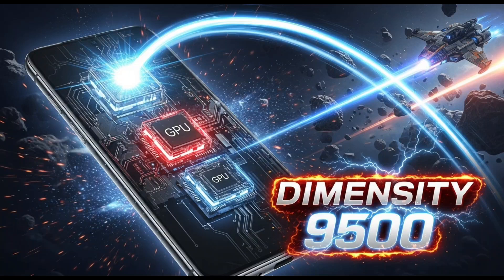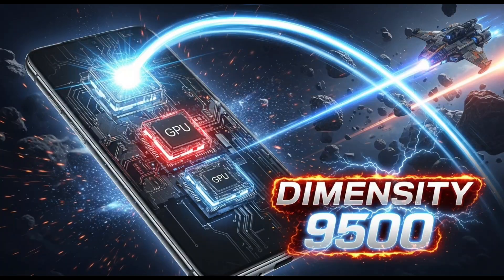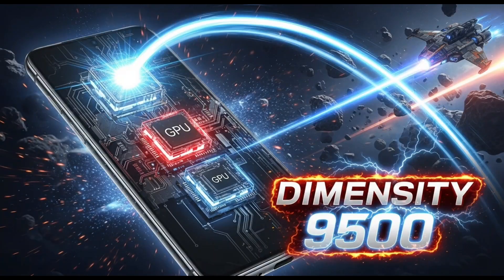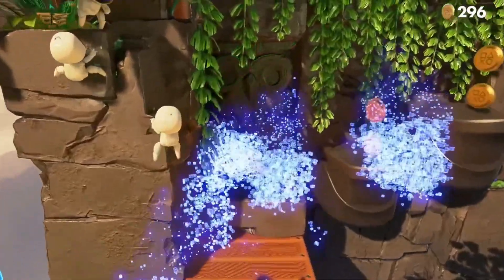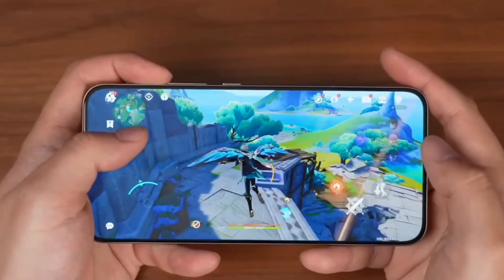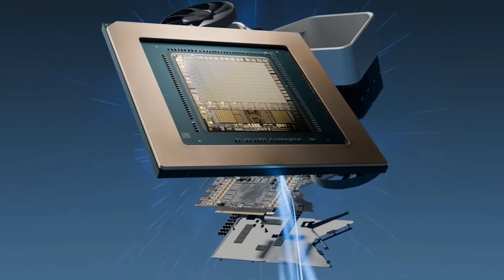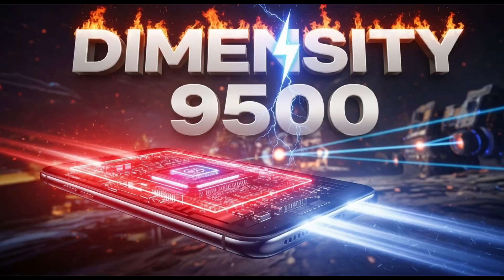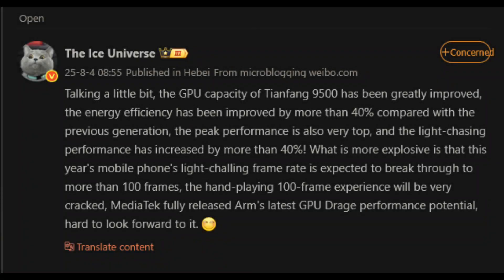Dimensity 9500 GPU Leak: 100+ FPS With Ray Tracing!?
Yo, what’s up tech fam! Big news just dropped — the MediaTek Dimensity 9500’s GPU might just be a game changer for mobile gaming. According to a fresh leak from Weibo and Ice Universe, the chip’s new GPU — codenamed “Drage” — offers 40% better ray tracing and 40% improved power efficiency compared to the Immortalis-G925!

Even crazier? Some titles might run at over 100 FPS with ray tracing on! 🤯

Plus, we already know the CPU’s packing that new Cortex-X930 core with a 49% single-core boost. But with Qualcomm’s Adreno 840 and Samsung’s Xclipse 960 entering the race too... can MediaTek actually take the lead?

Let's break it all down — leaks, benchmarks, expected performance, and what this means for the future of mobile gaming.

📱 Games like Diablo Immortal, War Thunder, and Arena Blackout could look next-level.

Dimensity 9500 GPU

Dimensity 9500 ray tracing

MediaTek Dimensity 9500 performance

Dimensity 9500 vs Snapdragon 8 Gen 4

Drage GPU MediaTek

Mali-G1 Ultra MC12

Arm Cortex-X930

Best mobile gaming chipset 2025

Dimensity 9500 Geekbench

Dimensity 9500 vs Adreno 840